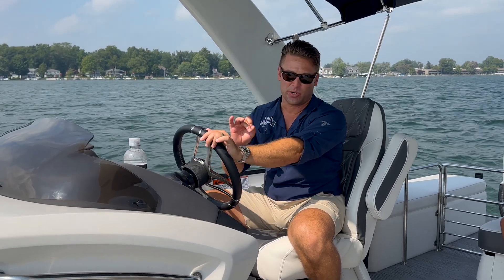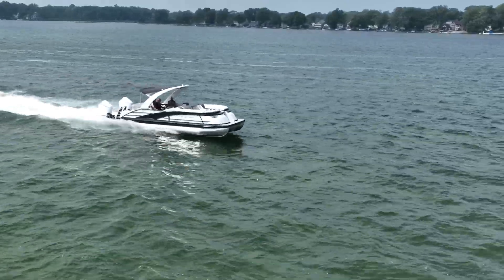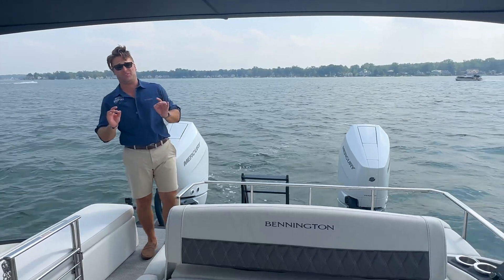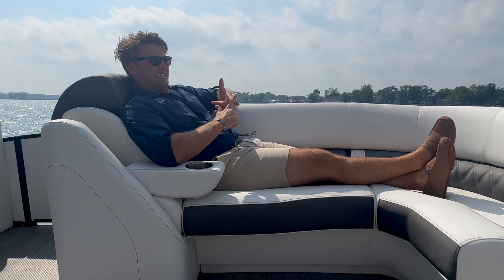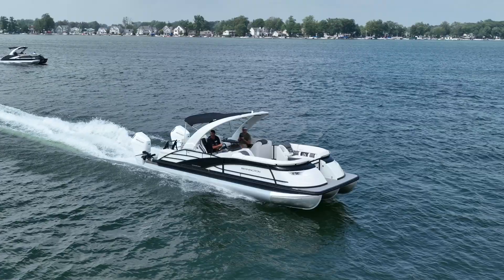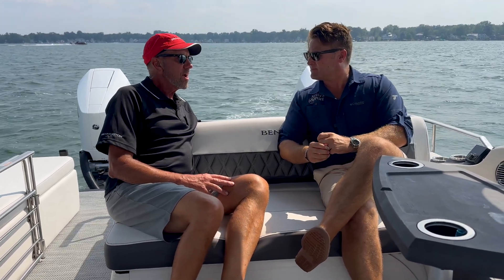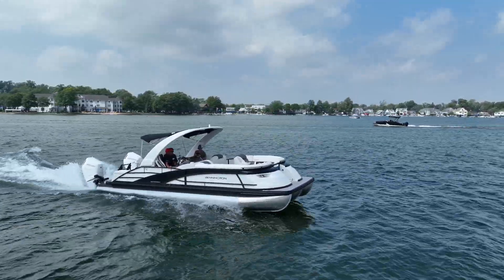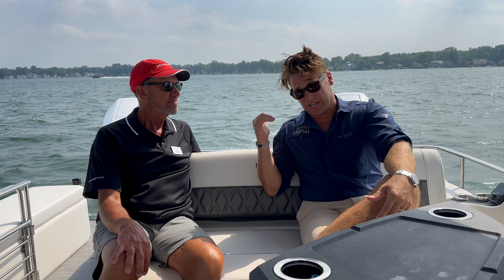2024 Bennington 28Q With Twin Mercury v10 400's - High Speed Testing & Engineering Explained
From Bennington's 24' dealer days, we had the opportunity to take out the first Bennington with twin v10 400's.  Brad Fishburn, head of Bennington's engineering had so many positive things to say about this setup.  Kelly's Port can get your custom Q Series built and delivered in a very short 8-12 week timeframe.  You can choose your delivery date for Spring 24'.